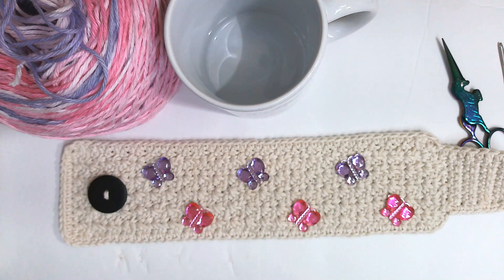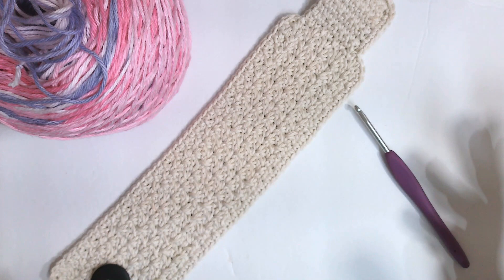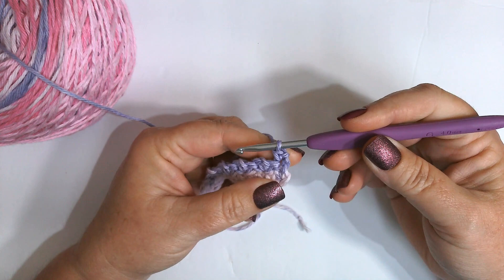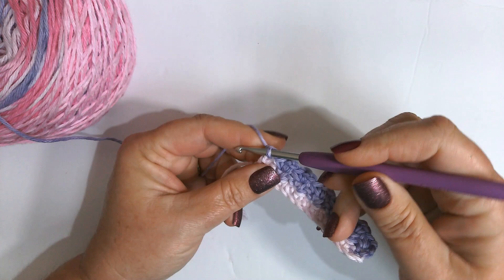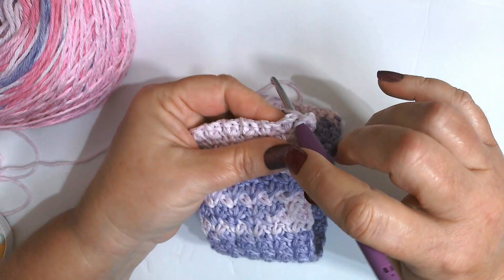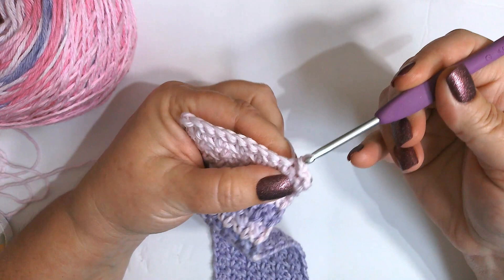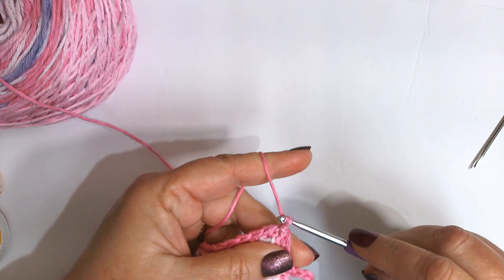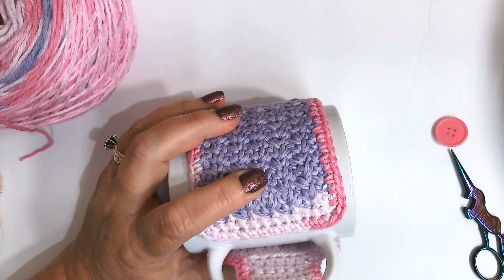Crochet Mug Cozy Tutorial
In this video I teach how to make a Mug Cozy using the SC (single crochet) V-Stitch.

You will need:
1. Yarn (Cotton Preferred but not required)
2. 4.0mm Hook
3. Button
4. Darning Needle
5. Sewing Needle that will easily go through the eyes of  your button
6. Scissors
7. Embellishments if desired.
8. Happiness, Peace, Joy and Love (REQUIRED)

Thank you for watching this video and if you are not subscribed to my channel, please hit that subscribe button, turn on your post notification bell and give this video a Thumbs up.

If you make this Mug Cozy please send me pics:

Jeannie Smiley
Butterfly Dreamz Crochet with Jeannie
382 County Road 540